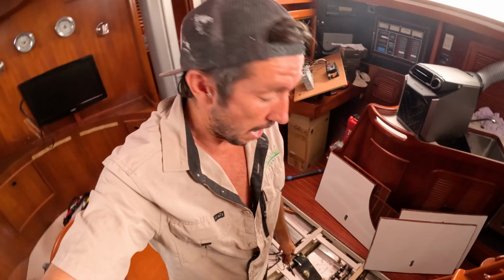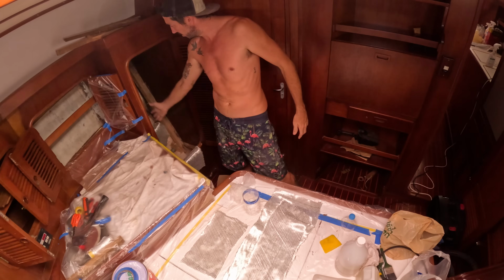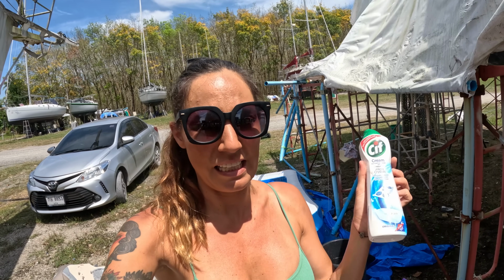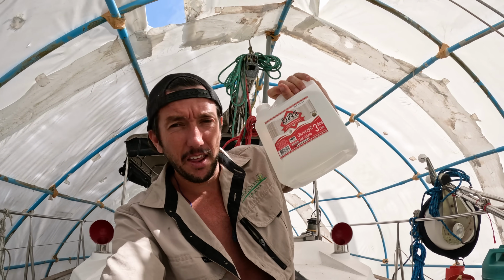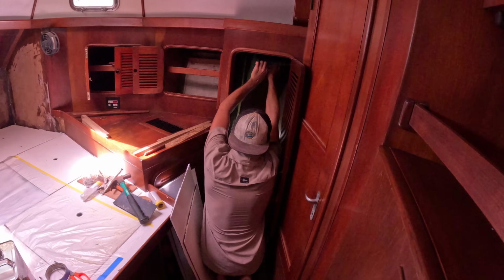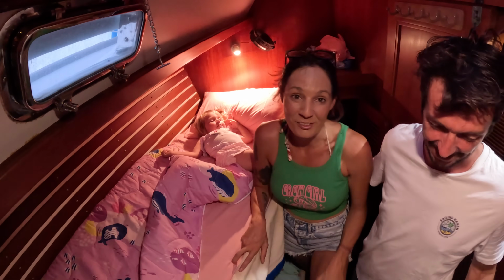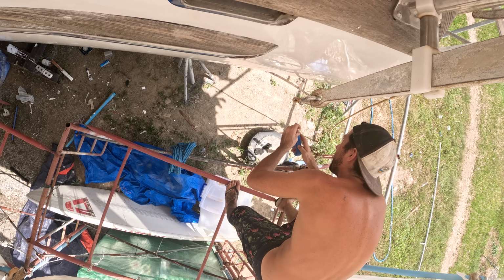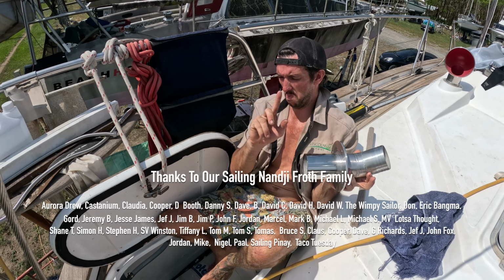This could BEE a BIG Problem... Ep 306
This could BEE a sticky a situation, can we ever finish this boat work?

In this episode, its time to finish off jobs and get this new beast of a sailboat ready to splash. It is full steam ahead until we are interrupted by colony of bees!

Merch I recommend the coffee mug 👌

Socials and all the other places you will find us🤘

Cheers legends!

If you enjoyed this video, Click the link below and view it again! 👇👇👇 Yew!